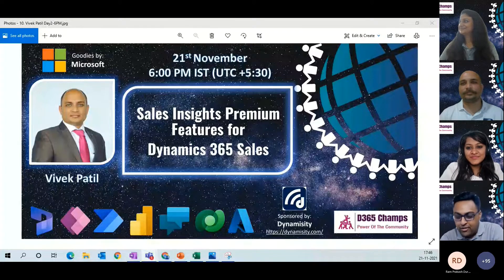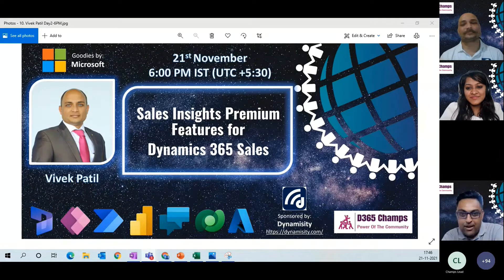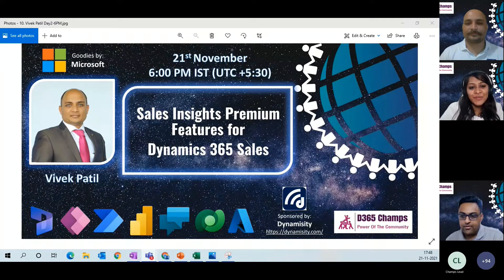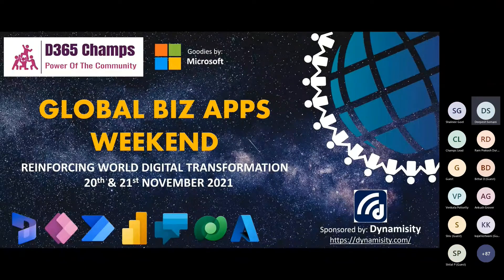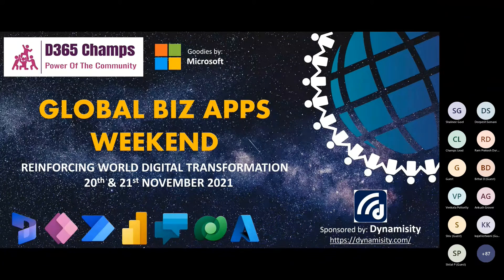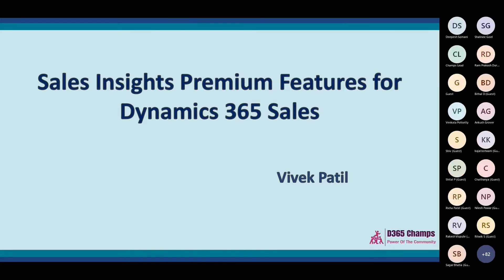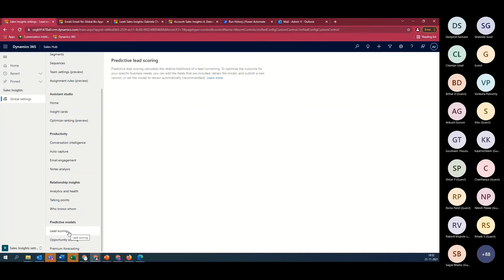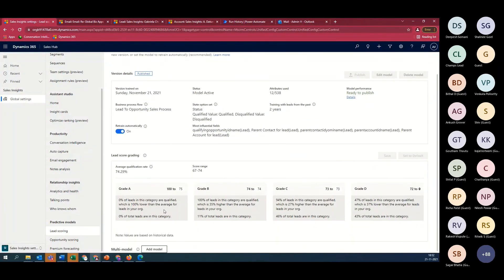Sales Insights Premium Features for Dynamics 365 Sales - By - Vivek Patil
Powered By D365 Champs